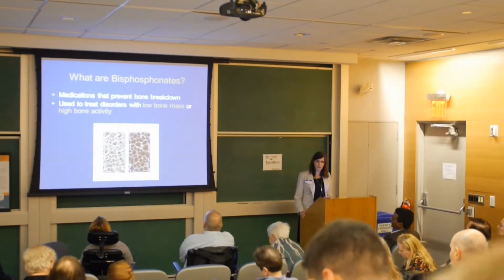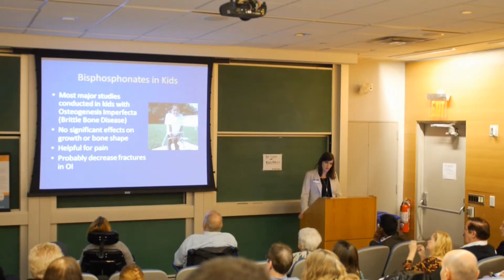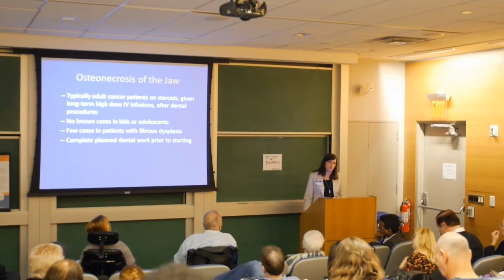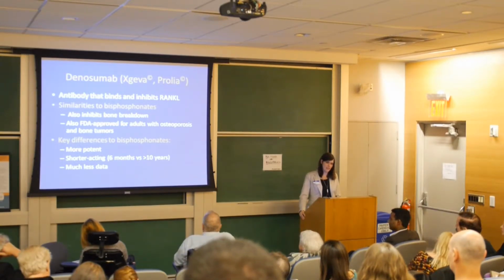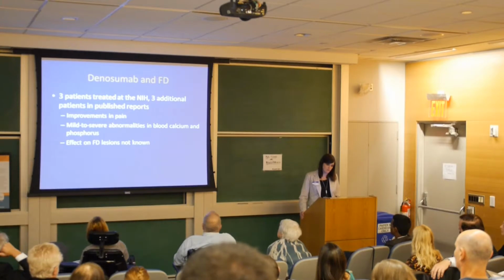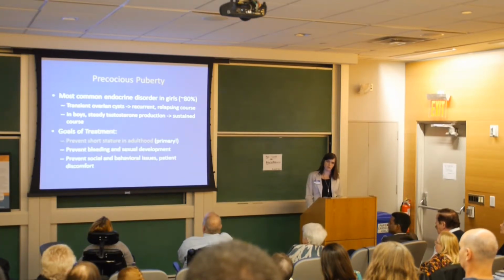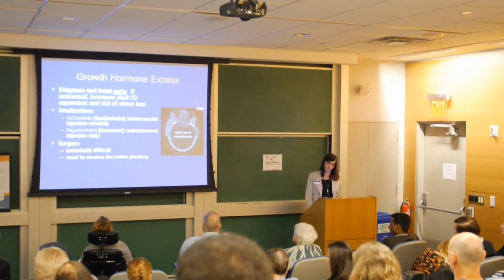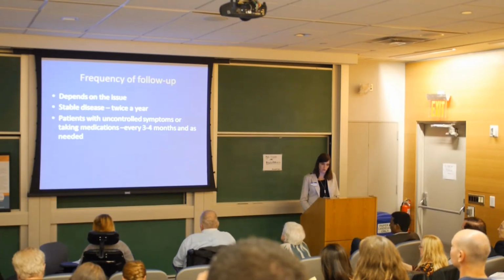Bisphosphonates and Denosumab AND Endocrine Issues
This is one of fifteen videos recorded by the Fibrous Dysplasia Foundation at the 2014 Patient and Family Conference. It was held at the NYU Langone Medical Center, New York, NY on October 25-26, 2014.

Speaker Information:

Dr. Alison Boyce

Dr. Boyce joined the Division of Endocrinology at Children’s National Health System in 2012. She graduated from Eastern Virginia Medical School in 2006, completed residency at the Children’s Hospital of the King’s Daughters in Norfolk, VA, and trained in Pediatric Endocrinology at the National Institutes of Health. Dr. Boyce has an expertise in pediatric disorders of bone and mineral metabolism, and sees patients in the Bone Health Clinic at Children’s National. She has published multiple articles on pediatric bone disorders, including fibrous dysplasia/McCune-Albright syndrome, FGF23-mediated hypophosphatemia, and hypoparathyroidism.